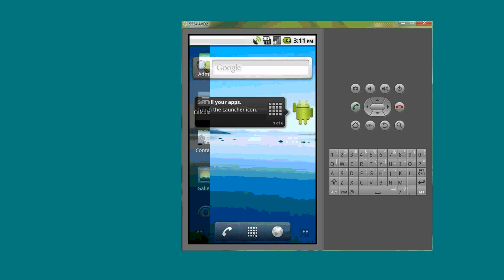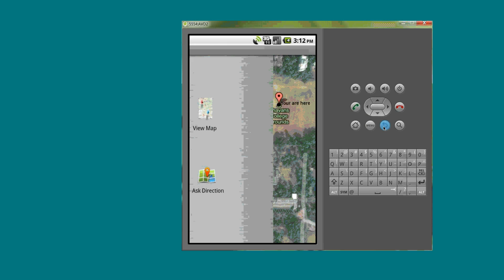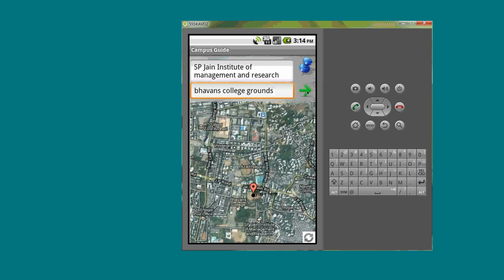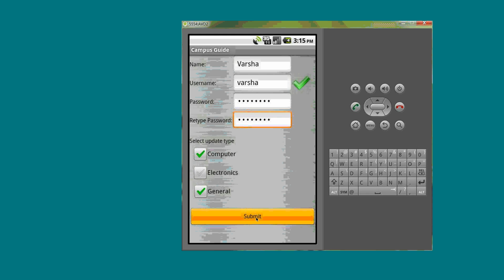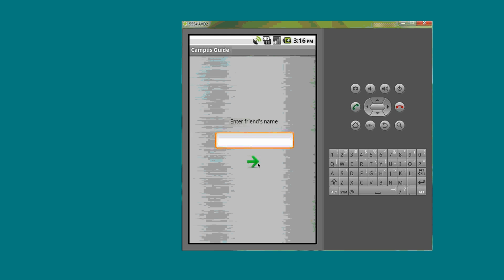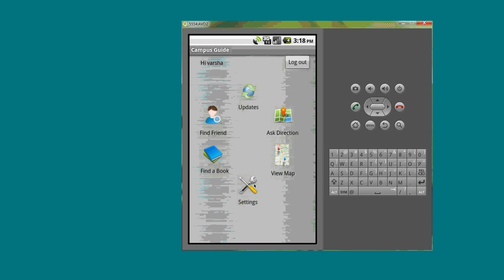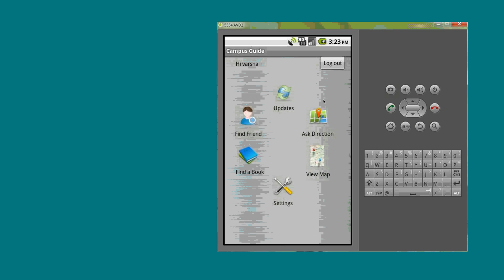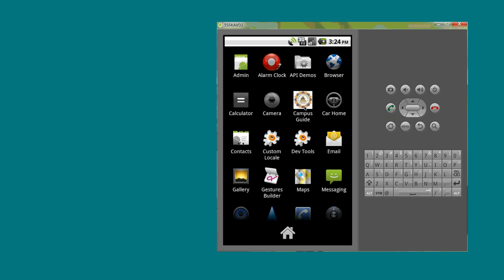Bhavans Campus Guide video